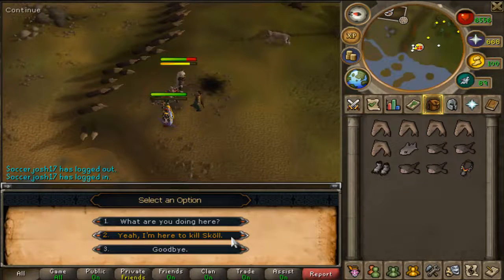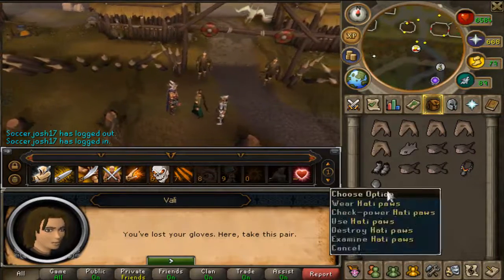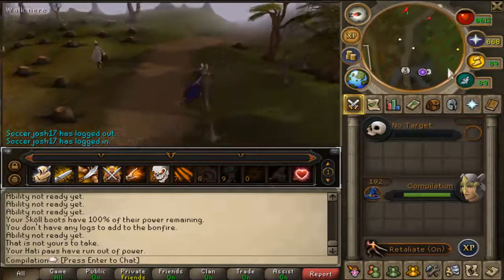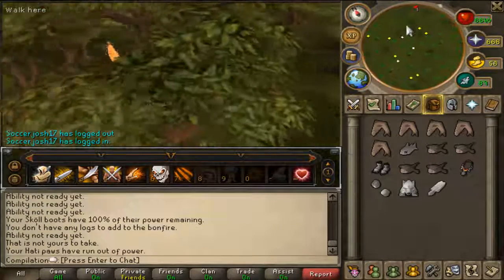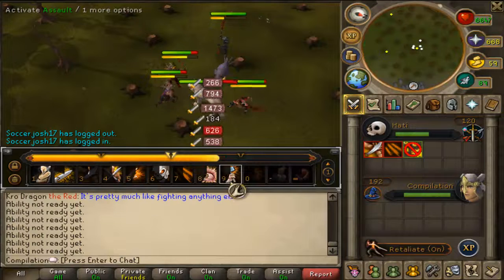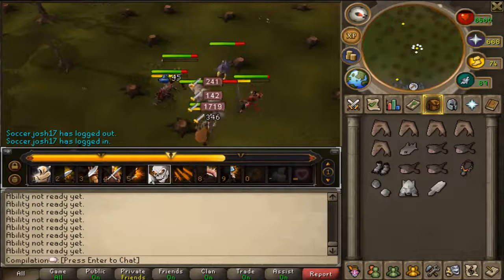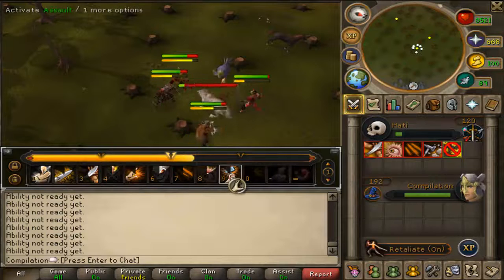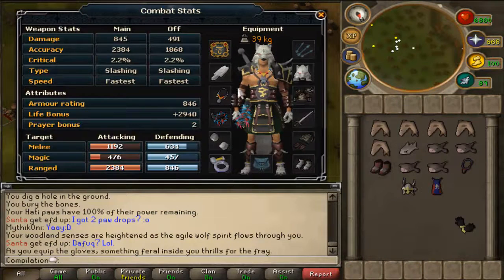Runescape Hati and Skoll 2013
All My Series Down Below:

|*Runescape Daily Challenge System Series*|
In this series i go around doing 1-3 tasks in a video depending on on what the task is.

|*Runescape Slayer Series*|
In this series i do slayer tasks and depending how many tasks i do ill talk about goals and life.

|*Runescape Clue Scroll Series*|
In this series i do clue scrolls including hard and elite clues which will boost my slayer tab and it will also be put in my slayer tab.